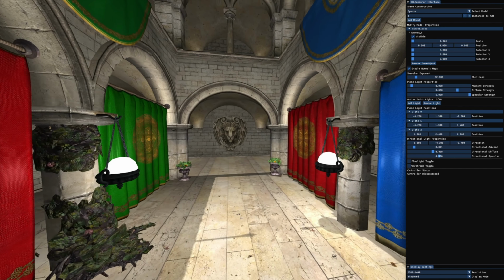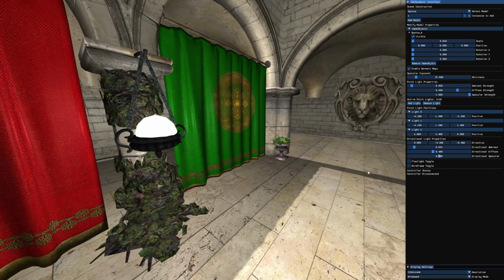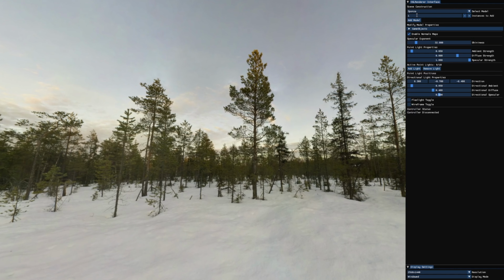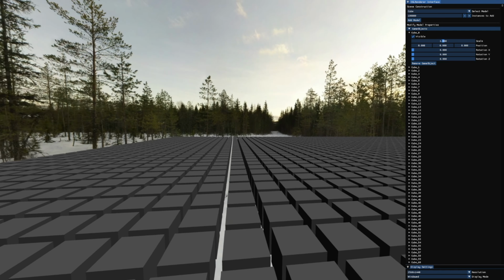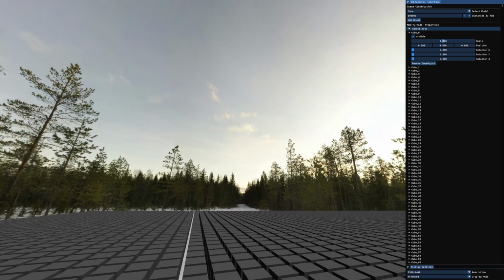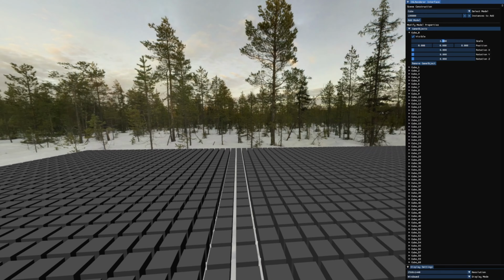OGLRenderer V1.7 Devlog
Adding support for:

- Instanced Rendering
- Normal Mapping
- Sponza
- Various Resolution modes